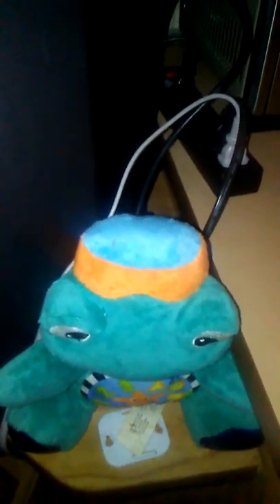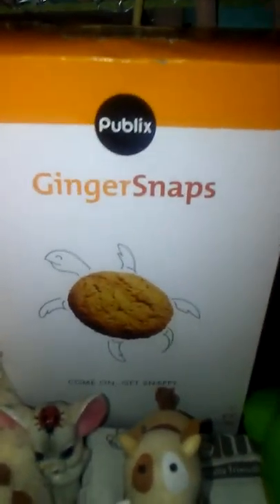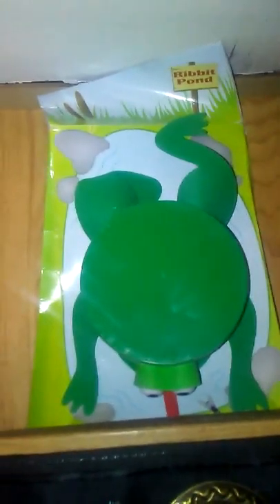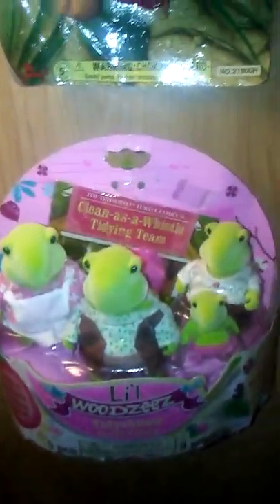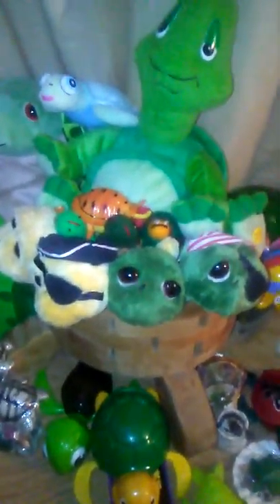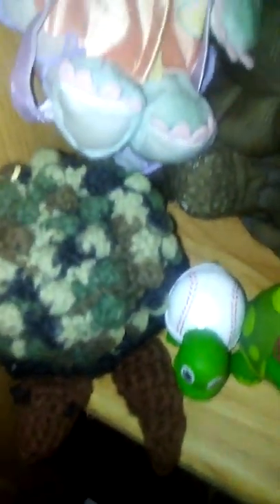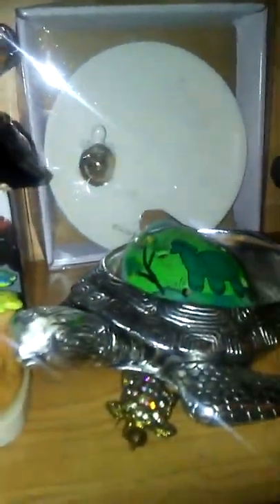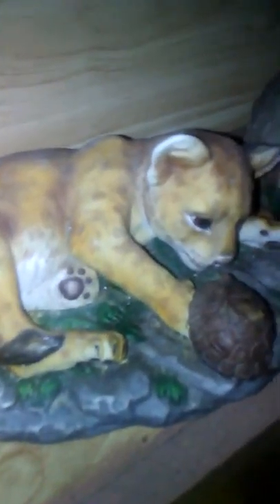Massive Turtle Tortoise and Frogs Collection Figurines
My Wife and I have been collecting for A few years Along with real Turtles and Tortoises we collect objects such as figurines,toys,etc.Hope you enjoy